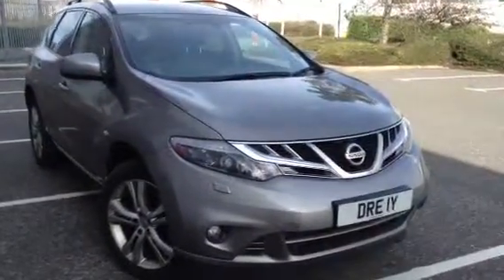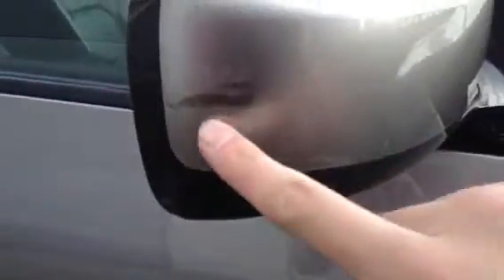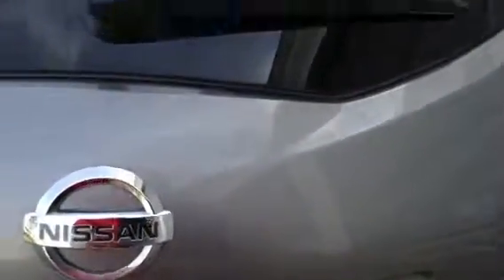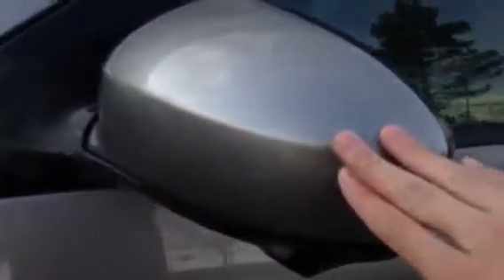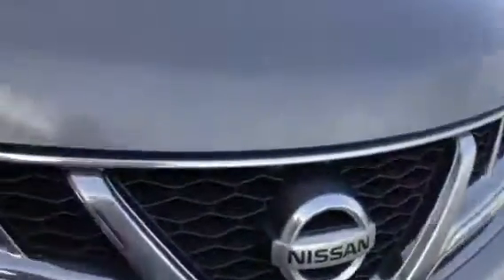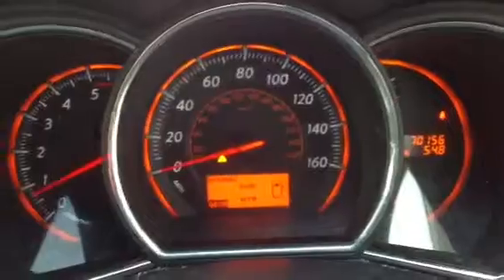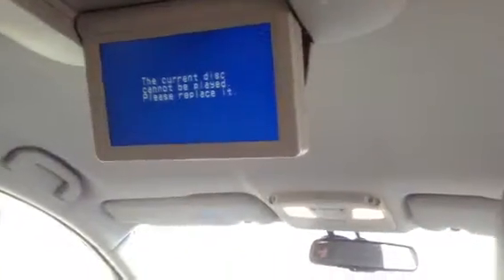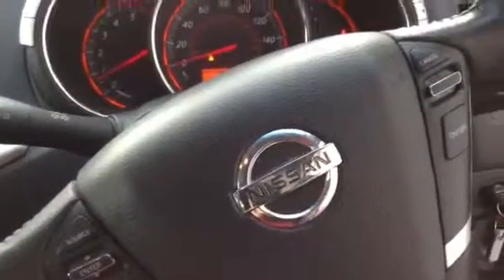Nissan Murano DCI auto, grey, diesel